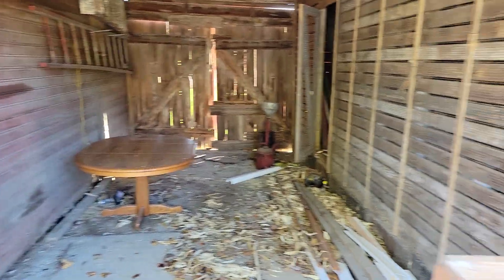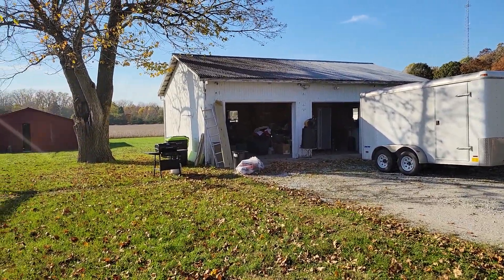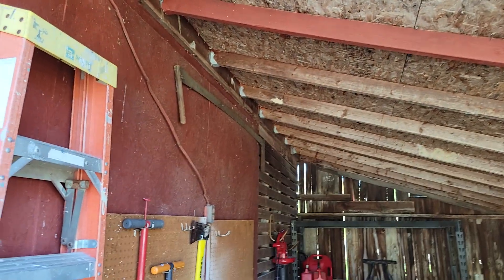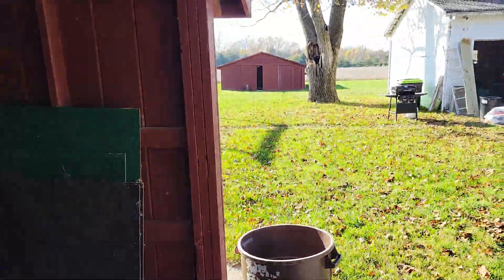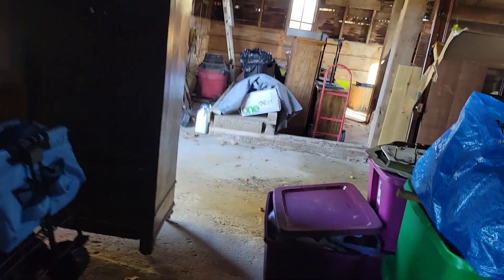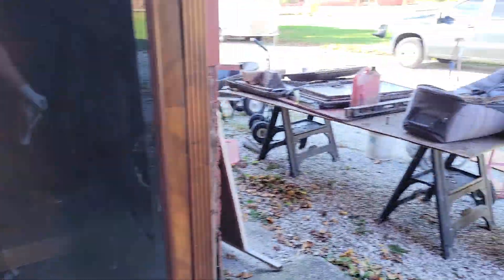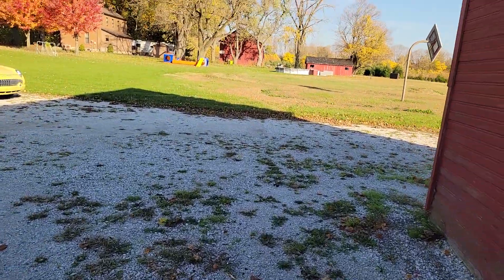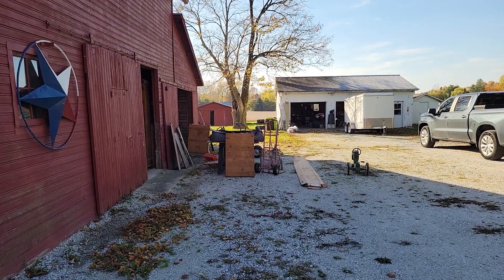Burn update (10-24-2023)